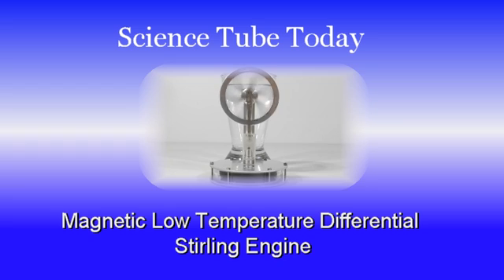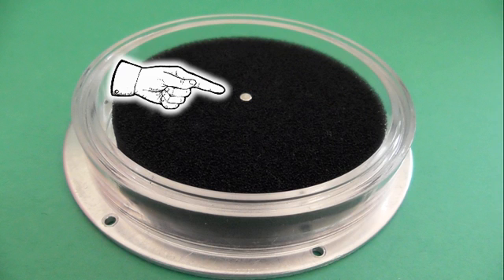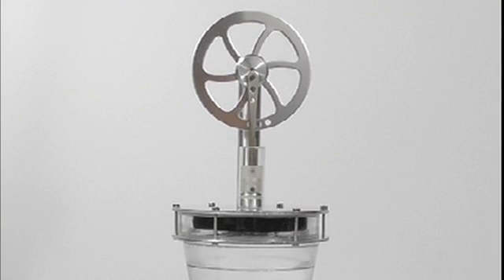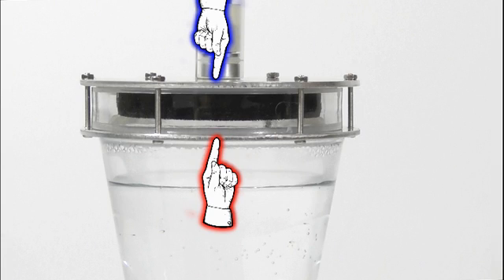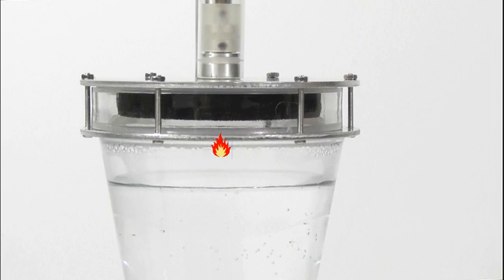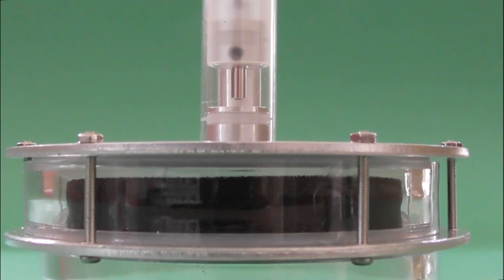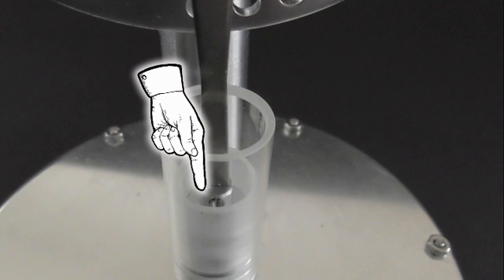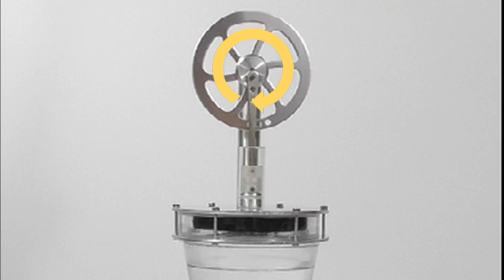Magnetic Low Temperature Differential Stirling Engine 2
The Magnetic Low Temperature Differential Stirling Engine is one of the "must have" toys for the science minded, as well as for teachers, students, techies, engineers and the curious...not to mention those who simply those who want to wow their co-workers in the office or their gusts at the party.